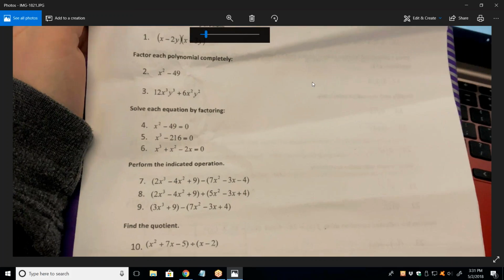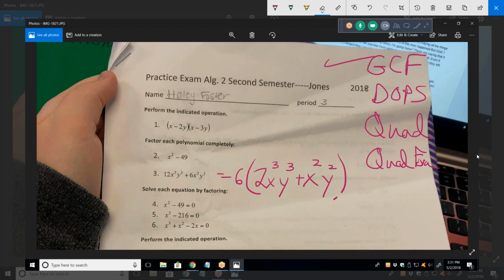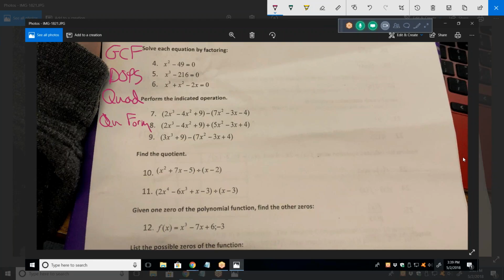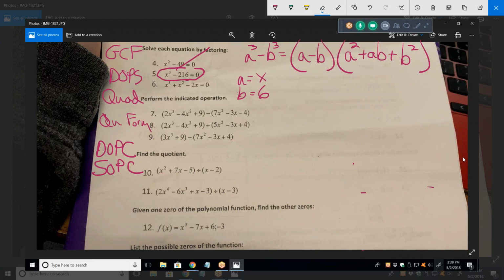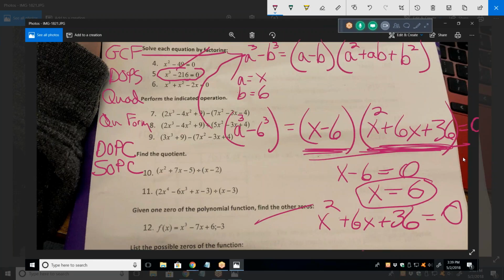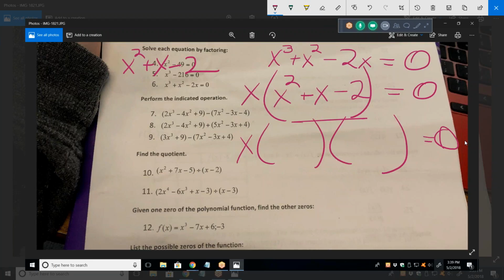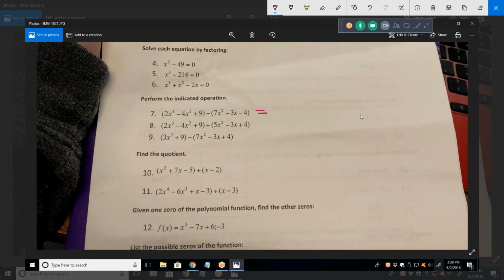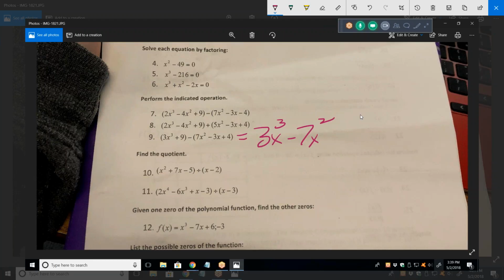Online Algebra 2 tutoring, HF050218